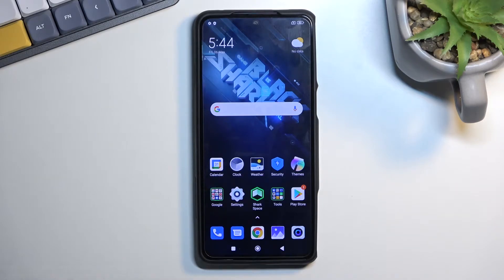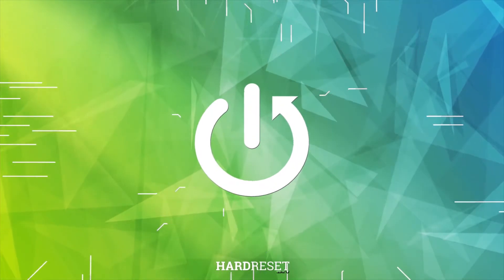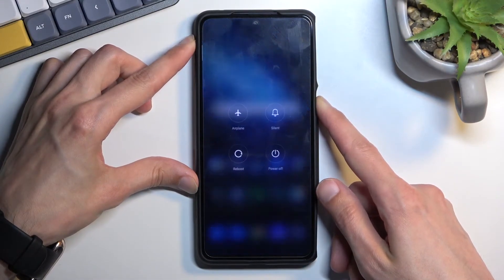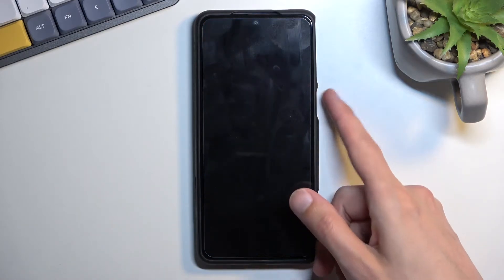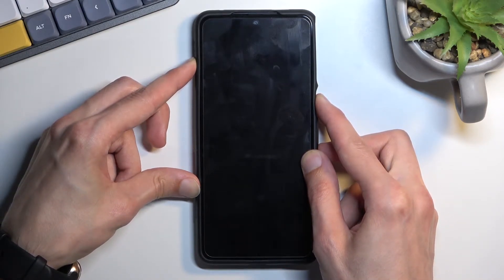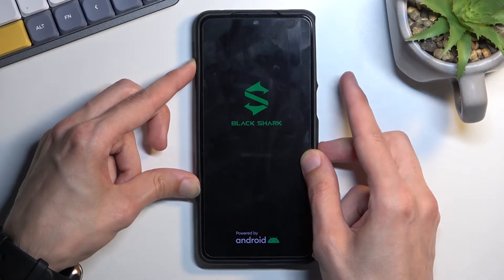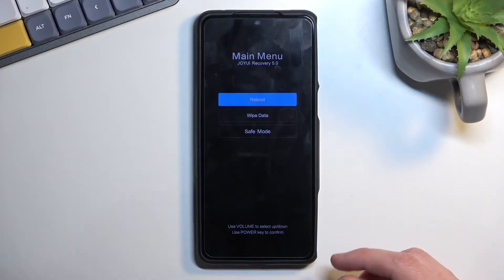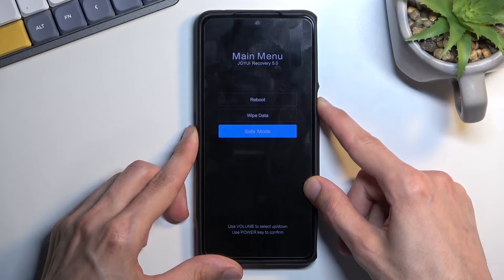How to enable Safe Mode on Xiaomi Black Shark 5 - Enter Safe Mode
Find out more about entering Safe Mode on Xiaomi Black Shark 5:
Welcome, everyone. Let us present how to put your Xiaomi Black Shark 5 into Safe Mode. We will show you how to access this mode with a combination of keys and explain how it actually works. Afterward, you will learn how to return to normal mode. If you want to know more about your Xiaomi Black Shark 5, visit our YouTube channel.

How to enter Safe Mode in Xiaomi Black Shark 5? How to put Xiaomi Black Shark 5 into Safe Mode? How to quit Safe Mode in Xiaomi Black Shark 5?